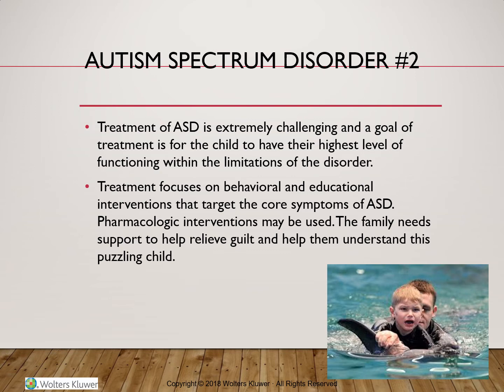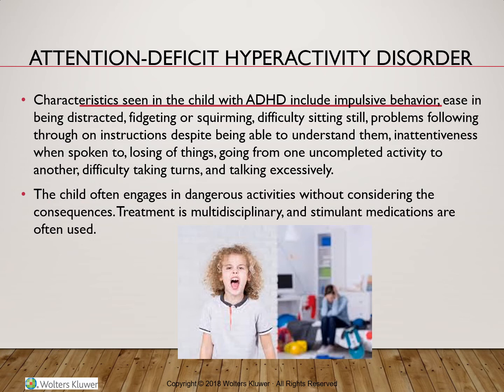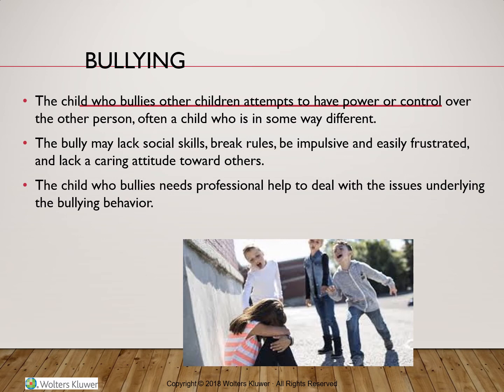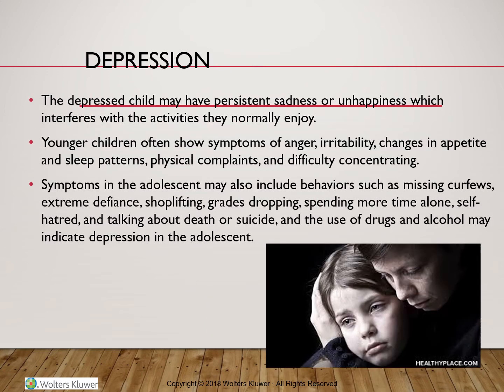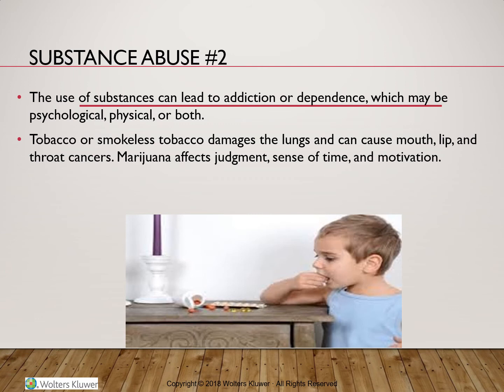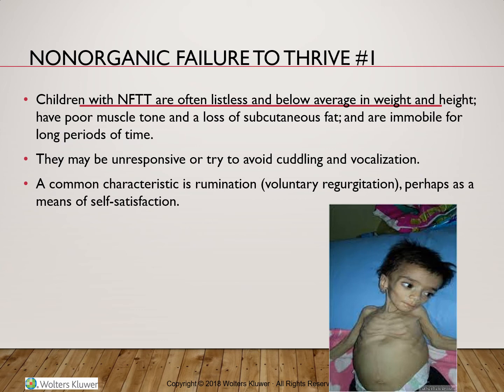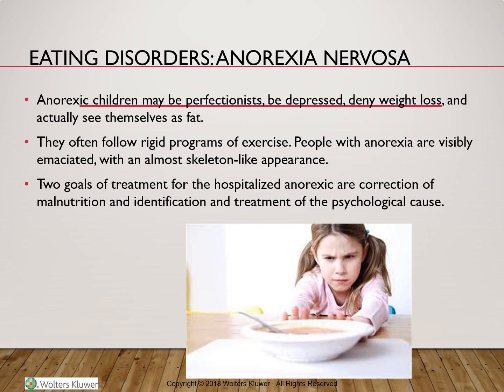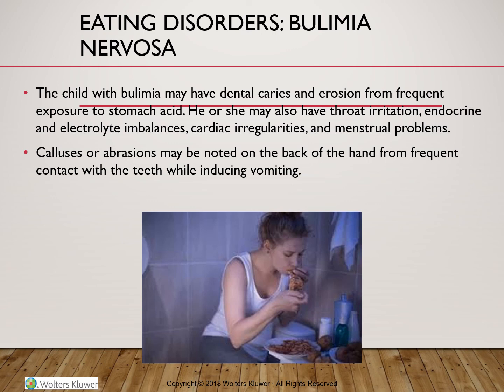Peds Psychosocial Disorders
Nursing lecture introducting the concepts for psychosocial disorders in pediatric population